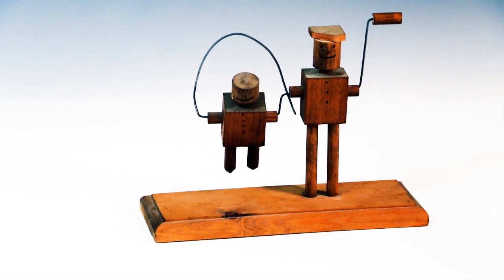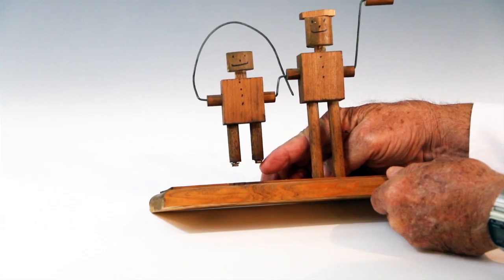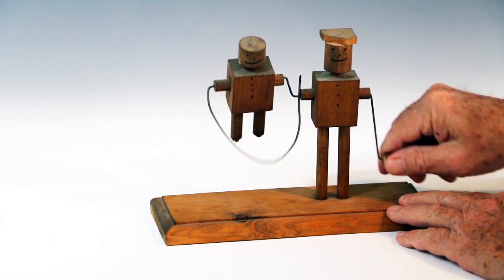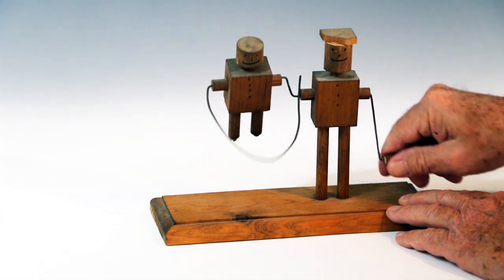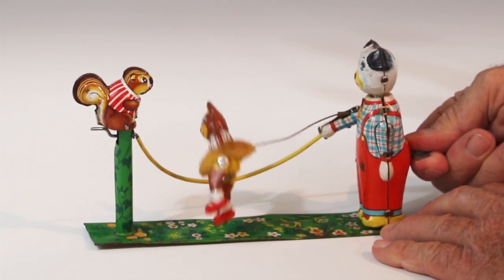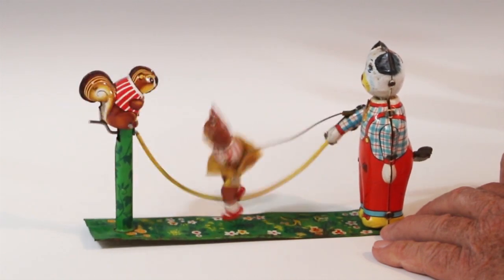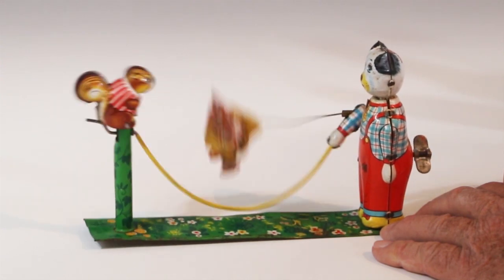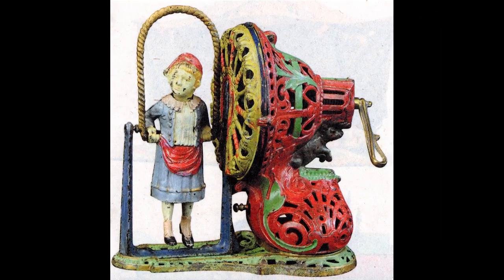15 Jump rope